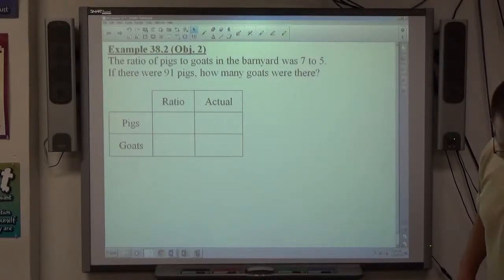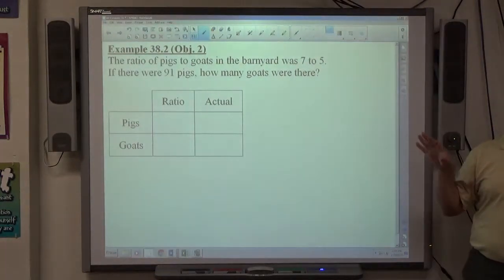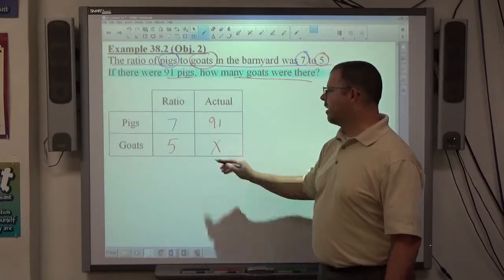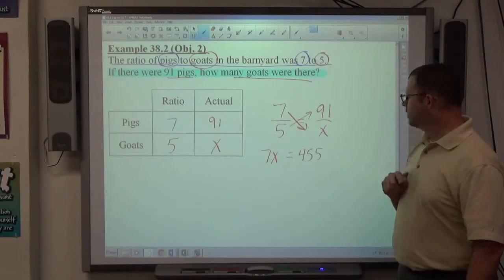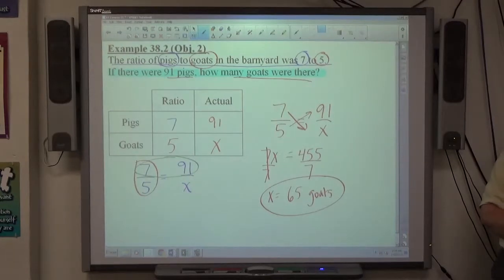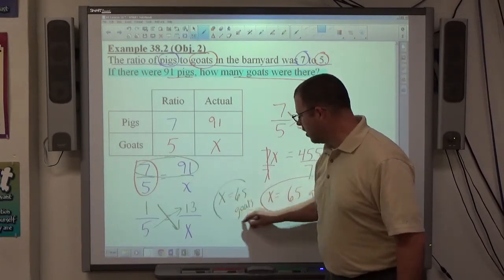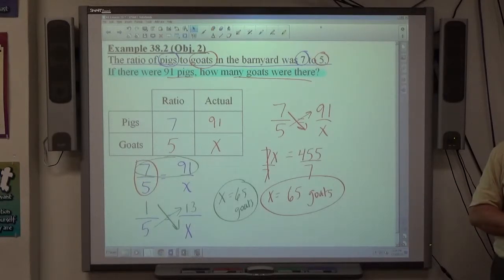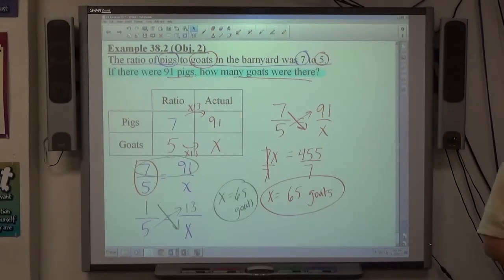Algebra I Example 38.2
Solve a ratio word problem using proportions.